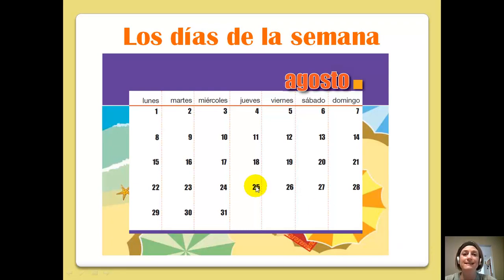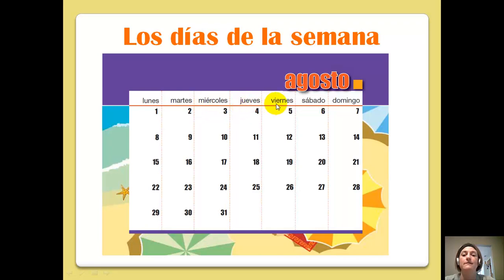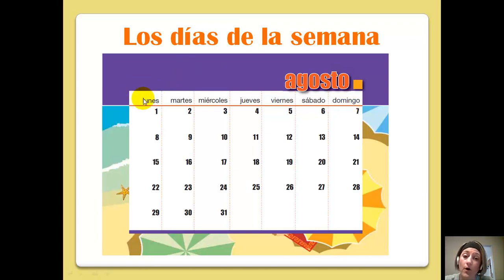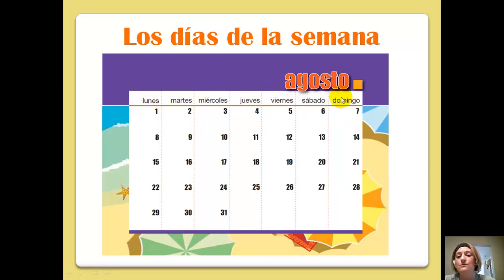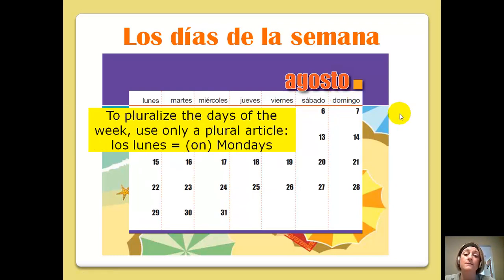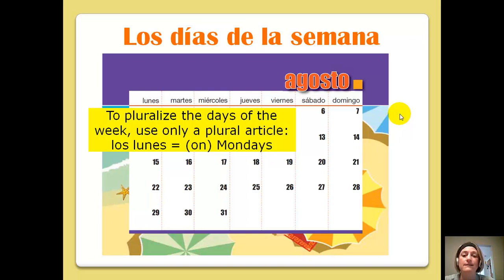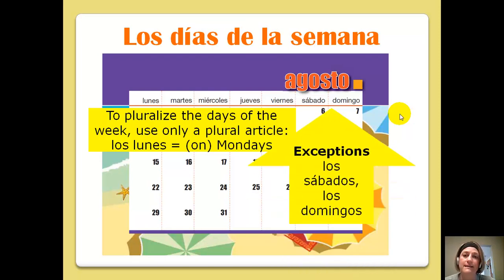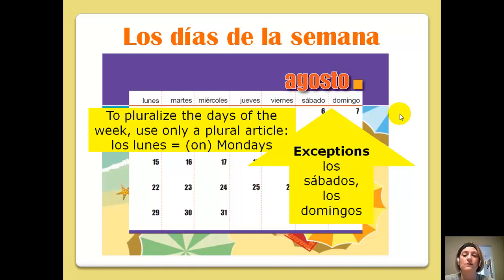Lesson 1: days of the week